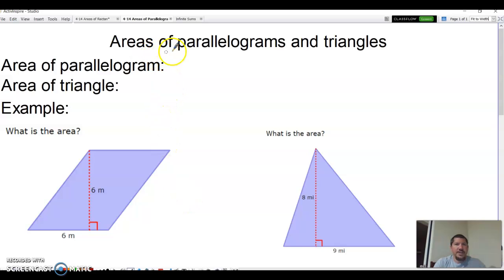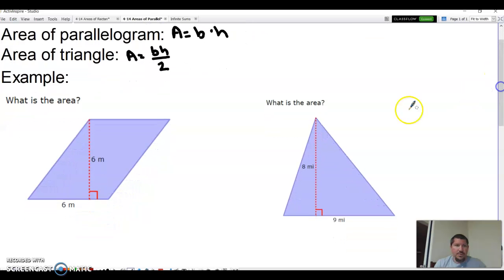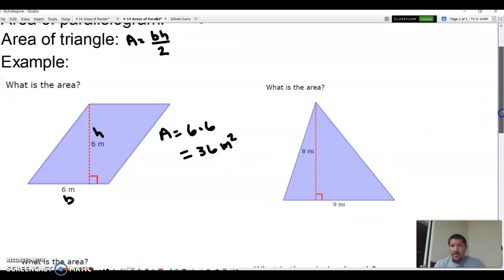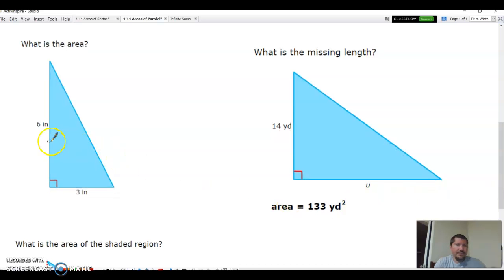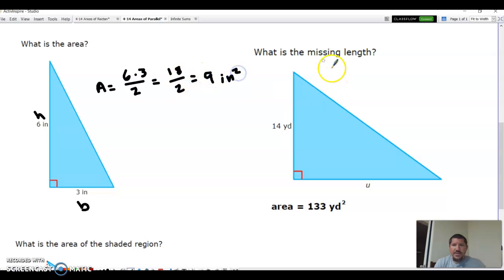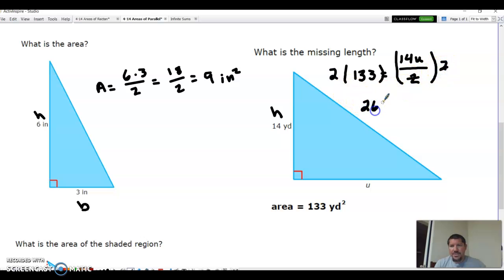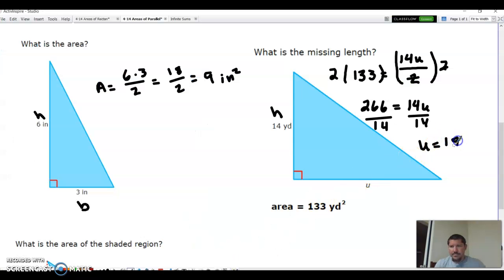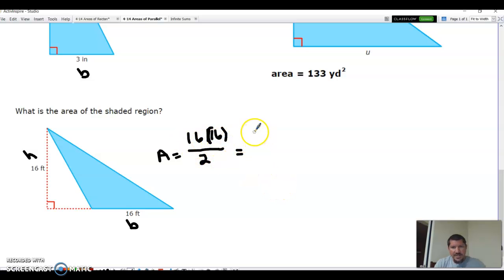Areas of Parallelograms and Triangles